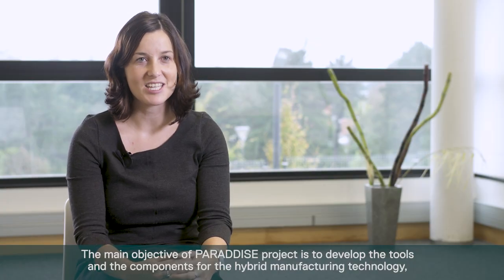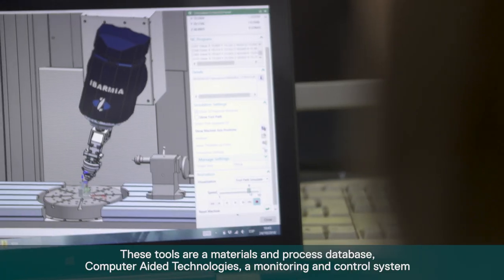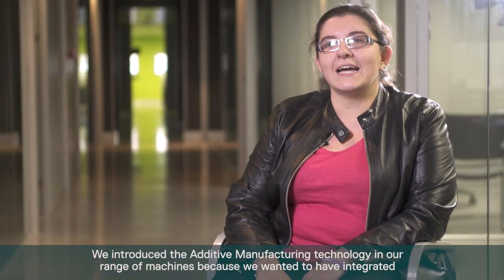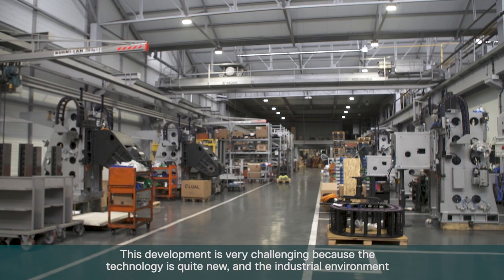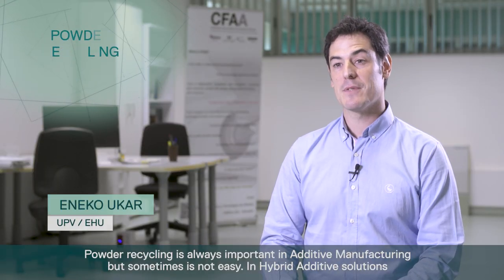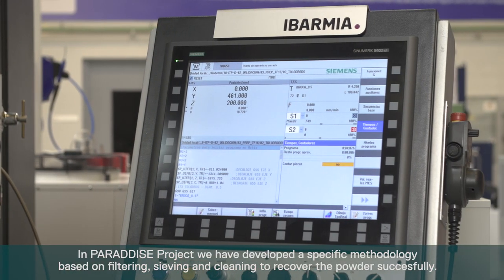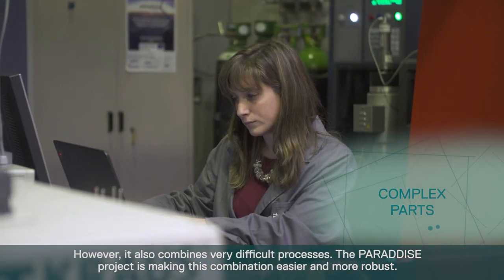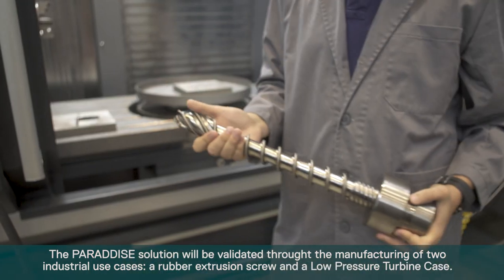Hybrid manufacturing technology: PARADDISE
The objective of PARADDISE project is develop the tools and the components for the hybrid manufacturing technology, which combines the Additive Manufacturing based Laser Metal Deposition with conventional machining processes.